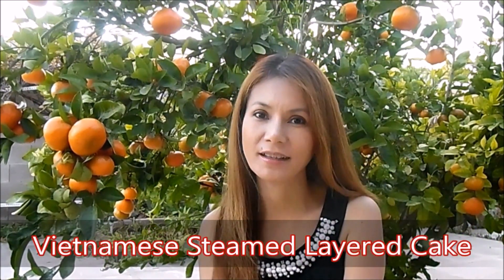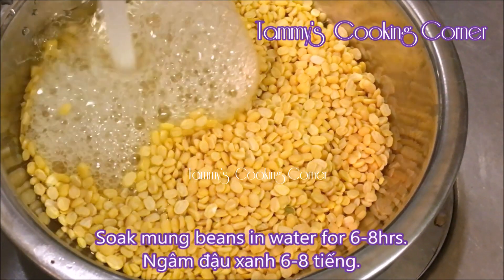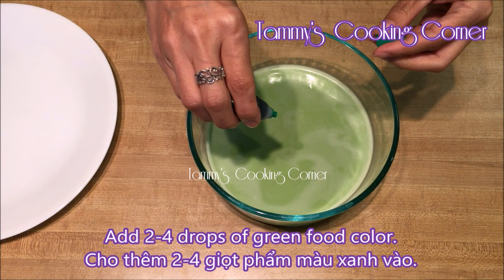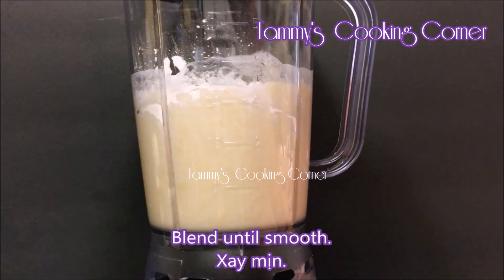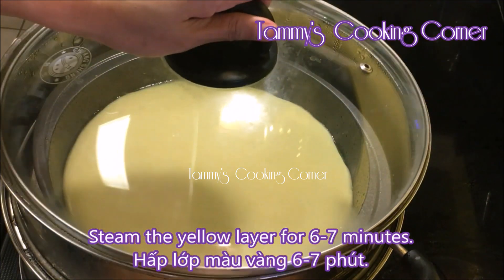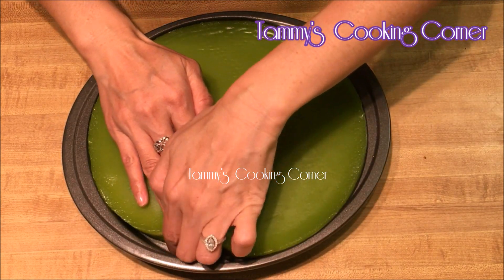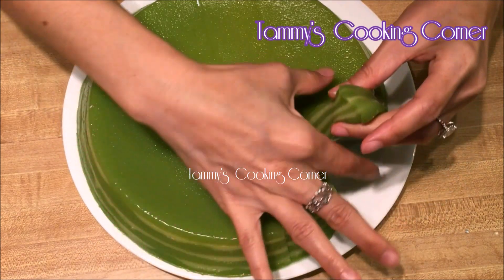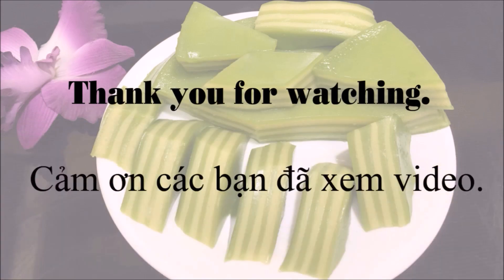Banh Da Lon - VIETNAMESE STEAMED LAYER CAKE (Bánh da lợn đậu xanh lá dứa)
Banh Da Lon
Learn how to make  STEAMED LAYER CAKE  aka Bánh da lợn in Vietnamese.

Ingredients:
Green layer:                               Yellow layer:

10 pandan leaves                     150g split mung bean
150g tapioca starch                 40g tapioca starch
60g glutinous rice flour          20g glutinous rice flour
100g  sugar                             100g sugar
400mL  coconut milk              250mL coconut milk
1/2 tsp salt                               1 vanilla packet
                                                  1/2 tsp salt

Nguyên liệu:
Lớp màu xanh:                           Lớp màu vàng:

10 cọng lá dứa                         150g đậu xanh không vỏ
150g bột năng                         40g bột năng
60g bột nếp                             20g bột nếp
100g  đường                            100g đường
400mL  nước cốt dừa              250mL nước cốt dừa
1/2 mcafe muối                        1 gói vani
                                                  1/2 mcafe muối

Cách làm Bánh Da Lợn Đậu Xanh Lá Dứa, hướng dẫn bằng tiếng Việt, xin mời các bạn bấm vào link dưới đây: